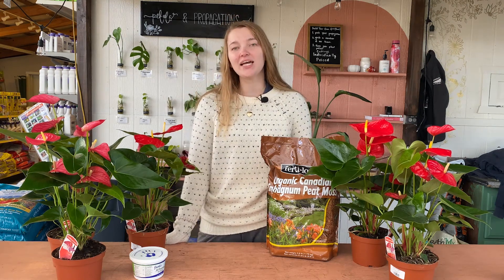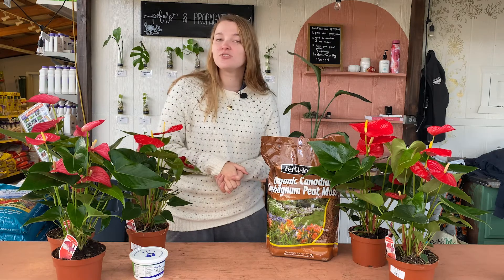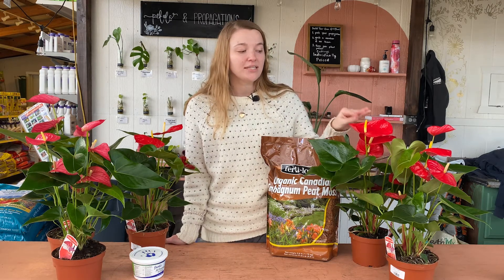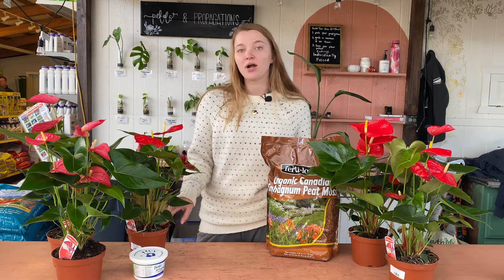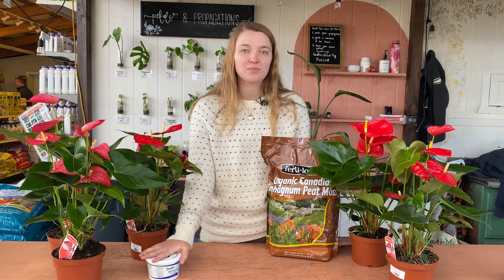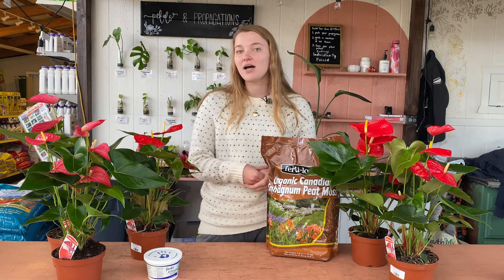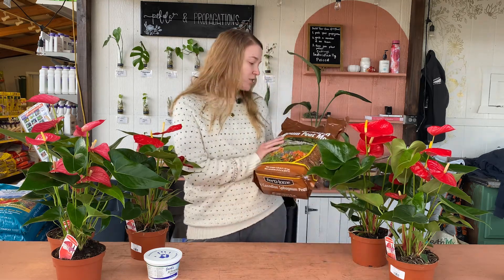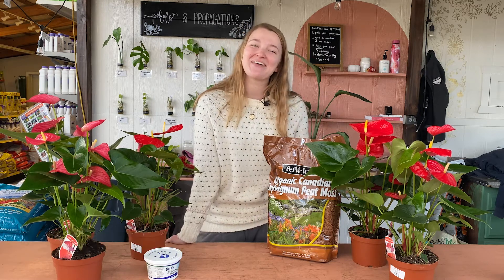Anthuriums - Houseplant of the Week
Martin's Home & Garden's latest featured Houseplant of the Week is... anthuriums!

Do anthuriums like direct light?
Are anthuriums toxic to pets?
When should I water my anthurium?

Learn these things and more.
0:00 Introducing Anthuriums
1:12 Light Requirements
1:37 Water Requirements
2:18 Fertilizer Requirements
2:47 Humidity Requirements
3:41 Pots & Potting Soil
4:34 Announcements
4:47 Care Summary
Saturday, January 15, 2022 at 10 AM is our first Houseplant Swap of the year.
Martin's Home & Garden is a full-service garden center in Murfreesboro, TN.